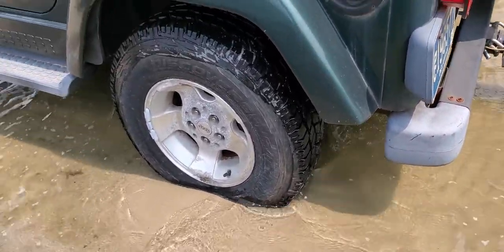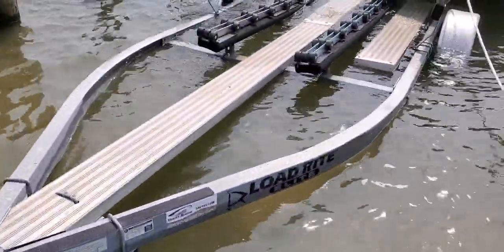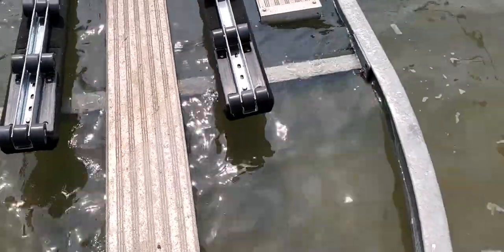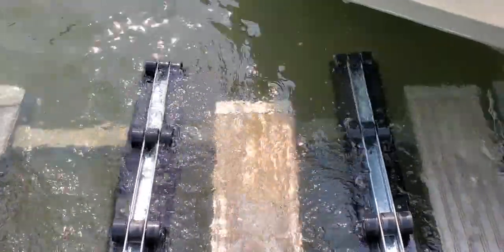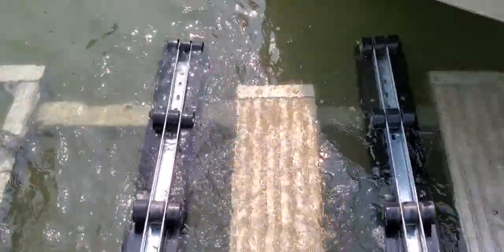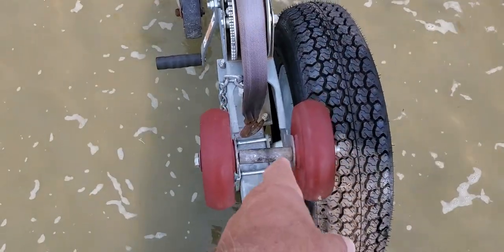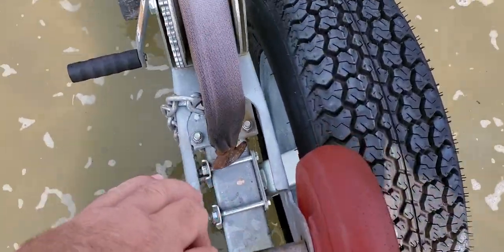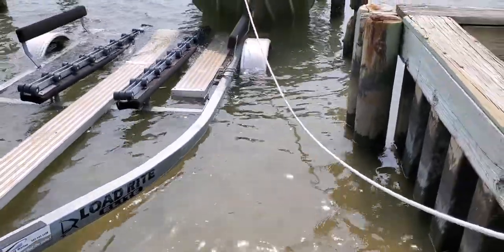Tracker 1754 new trailer bunk rollers